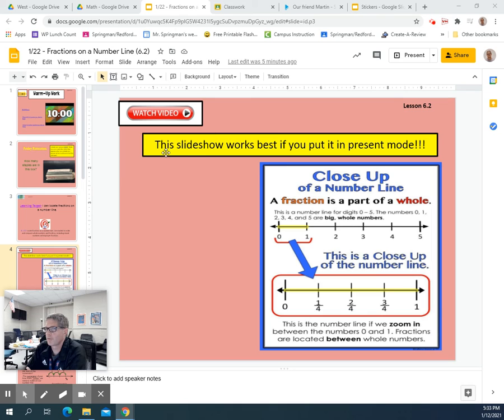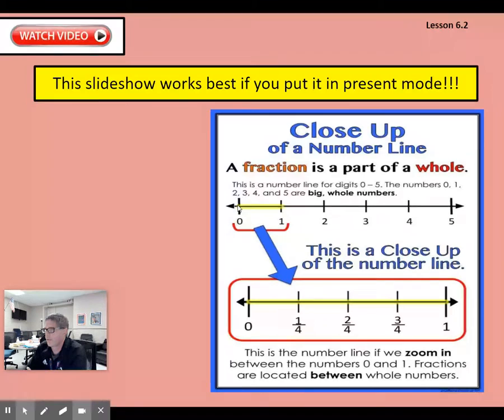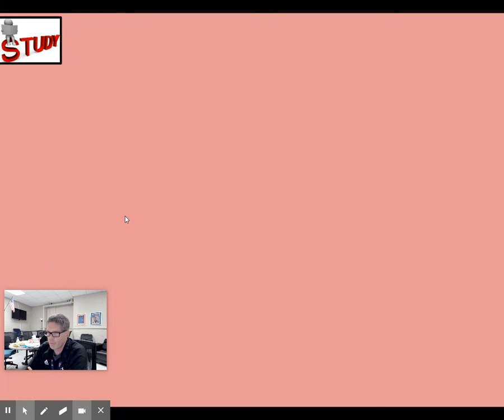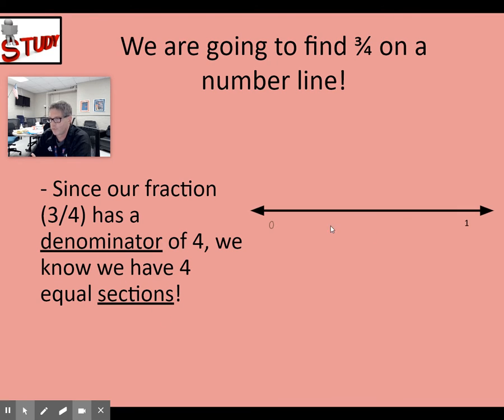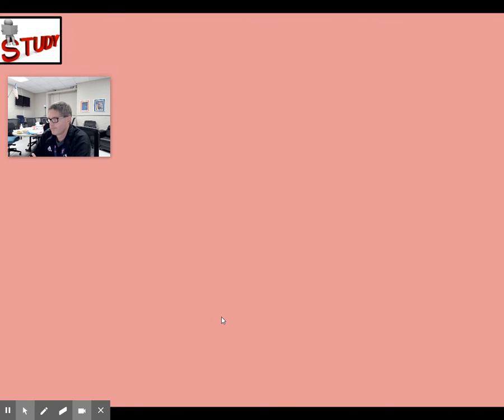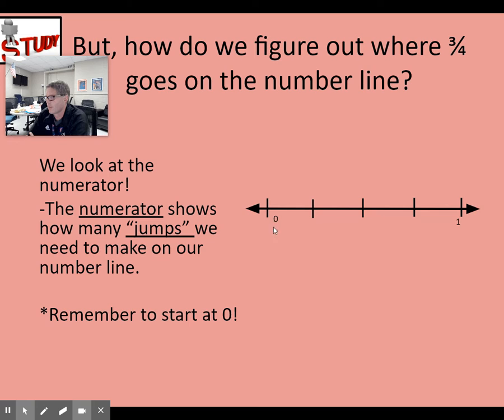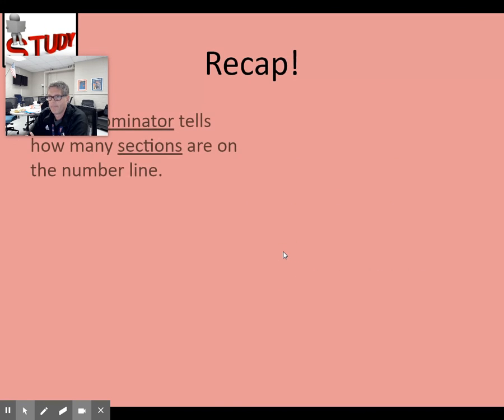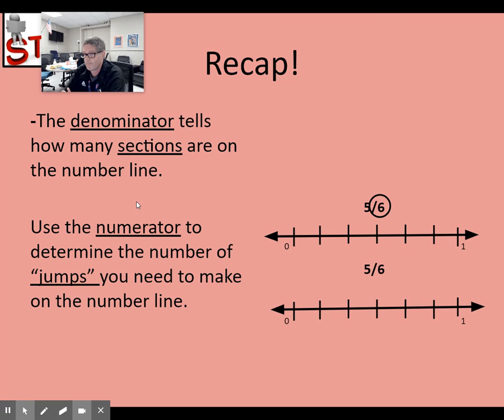Teaching slides 1/22/21